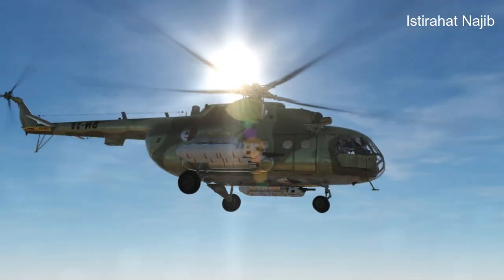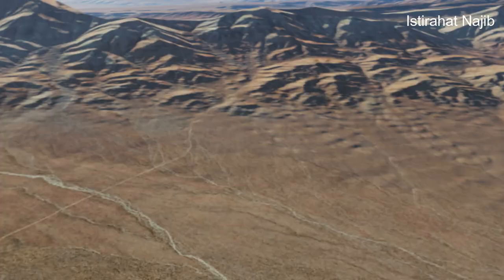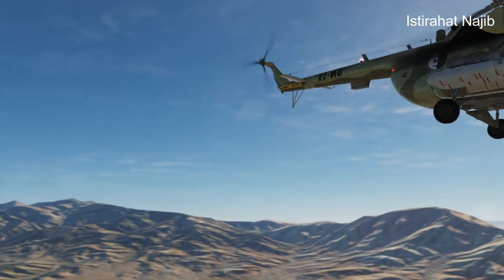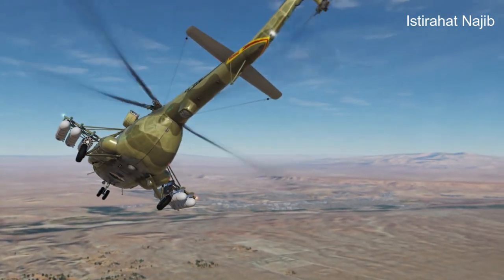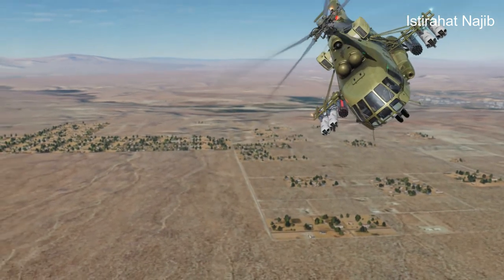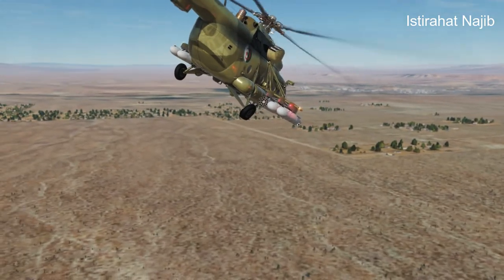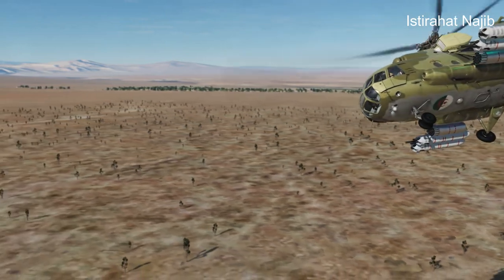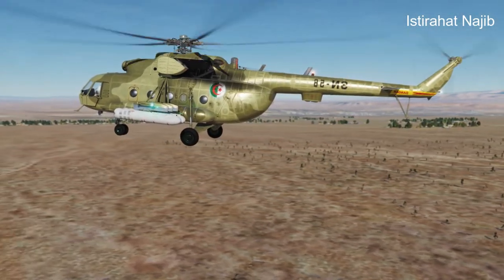طائرة هيليكوبتر مي 17 للجيش الجزائري في الصحراء . دي سي أس وورلد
The Mil Mi-17 is a medium-lift transport helicopter developed by the Soviet Union and currently produced by the Russian helicopter manufacturer, Mil Moscow Helicopter Plant. It is an upgraded variant of the earlier Mi-8 helicopter and has been widely exported to numerous countries around the world.

Here are some key features and characteristics of the Mil Mi-17:

    Design and Capabilities: The Mi-17 features a twin-engine design and a large cabin, allowing it to transport cargo, troops, and even light vehicles. It can accommodate up to 36 passengers or carry up to 4,000 kilograms (8,800 pounds) of internal cargo. The helicopter can also be equipped with various mission-specific equipment, such as medical modules, search and rescue hoists, and weapons for military applications.

    Powerplant: The Mi-17 is typically powered by two Klimov TV3-117 turboshaft engines, which provide enhanced performance and reliability. These engines enable the helicopter to operate effectively in a wide range of environmental conditions, including high altitudes and hot climates.

    Avionics and Systems: The helicopter is equipped with advanced avionics and navigation systems, including autopilot, GPS, and weather radar. It also has various safety features, such as a rotor brake and anti-icing systems, to ensure safe operations in adverse weather conditions.

    Armament: The Mi-17 can be configured with a variety of weapons, including machine guns, rocket pods, and anti-tank guided missiles. This makes it suitable for military roles such as troop transport, close air support, and battlefield resupply.

    Variants: Over the years, different variants of the Mi-17 have been developed to meet specific requirements. These include specialized versions for search and rescue, VIP transport, aerial firefighting, and electronic warfare.

    Global Deployment: The Mi-17 has been widely exported to more than 60 countries and has seen extensive use in both civilian and military roles. It has been utilized in various operations, including humanitarian missions, disaster relief efforts, and combat operations.

Overall, the Mil Mi-17 is a versatile and reliable helicopter known for its robustness, adaptability, and multi-role capabilities. It has been a popular choice among many nations due to its performance, cost-effectiveness, and ease of maintenance.